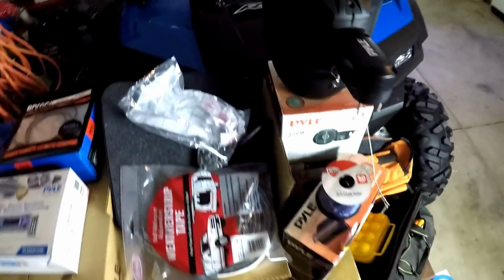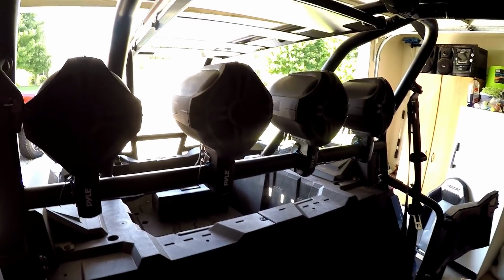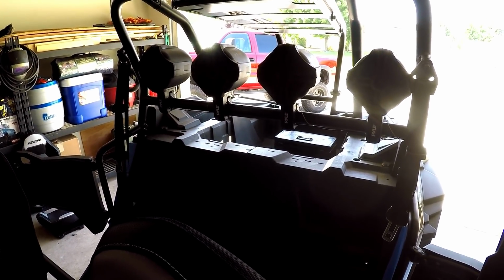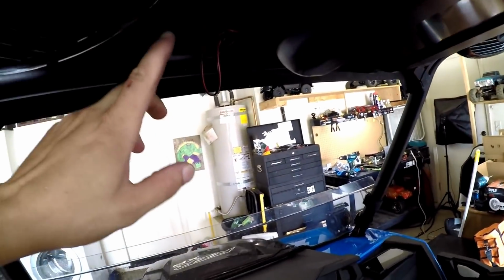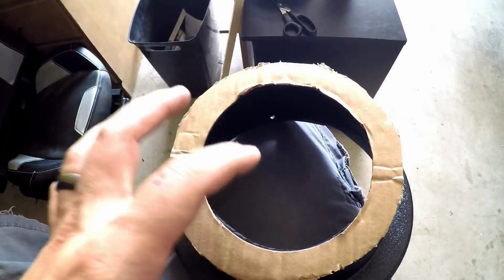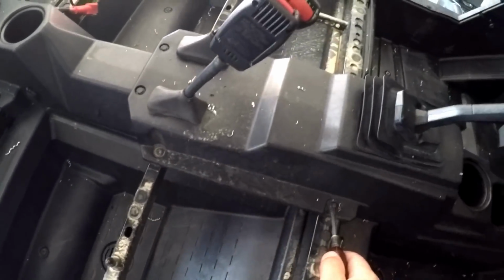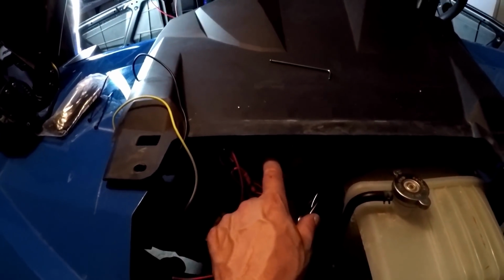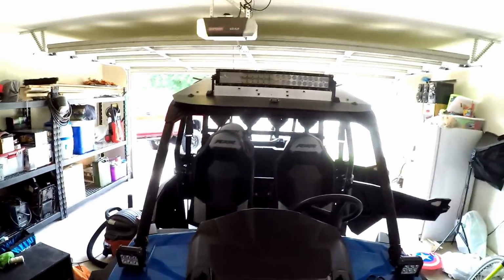Do It Yourself 8 Speaker Stereo Install Polaris RZR XP 4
Got a stereo for my 2018 Polaris RZR XP 4 Turbo. I do the full install myself and in this video I give pointers to anyone that wants to try this for themselves. Make sure to check out the links below and support K.O.R.H. to keep us bringing you great content.

If you would like to help out this channel with a donation and be entered into a drawing to maybe win a raffle here's the link. Tickets are $5